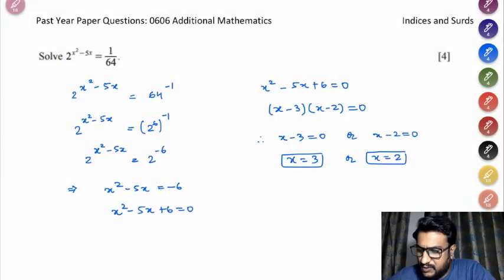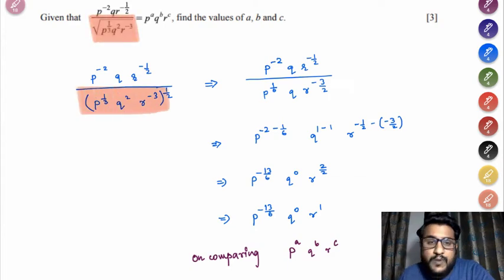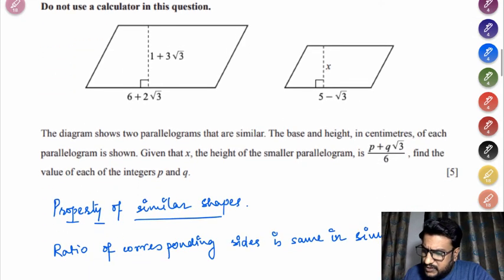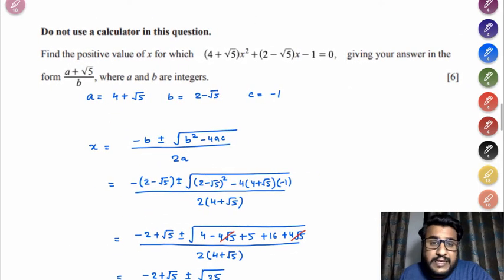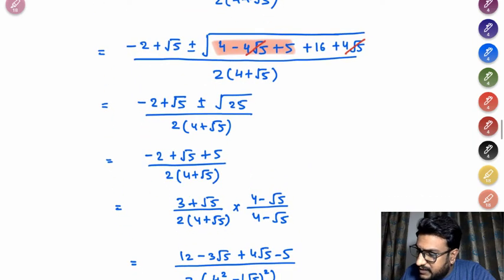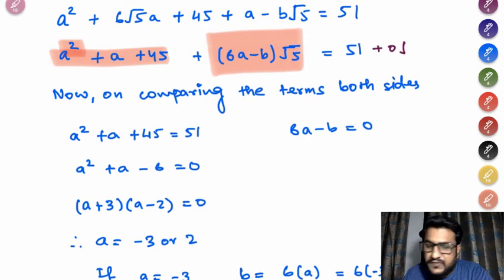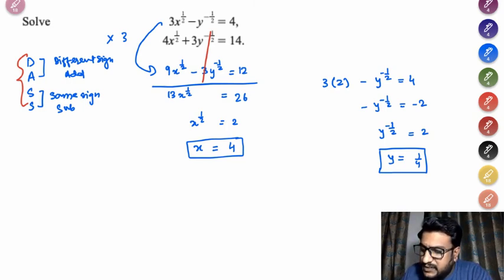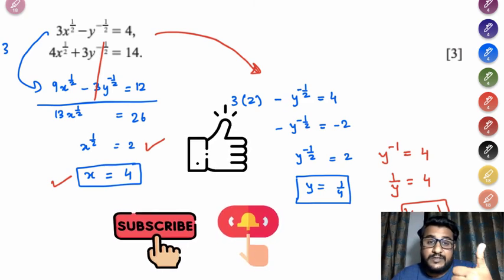[IGCSE] 0606 Additional Mathematics || Past Year Paper Questions || Indices and Surds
In this video, we are doing past year paper questions on the topic Surds and Indices

Remember! The most important thing right now is to understand how to get to the answers and not the answers themselves. If you can understand and go through the question step by step, then you can do any question when the time comes.